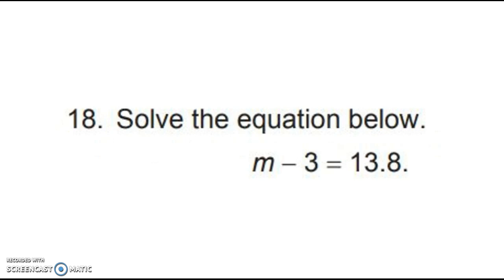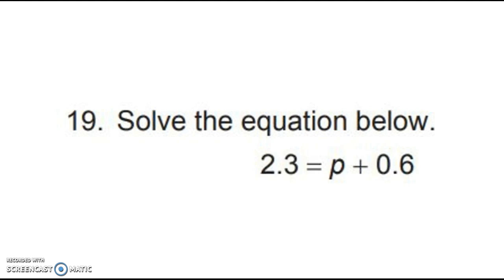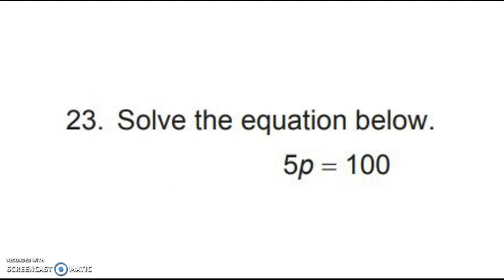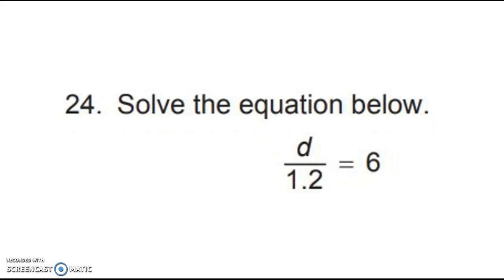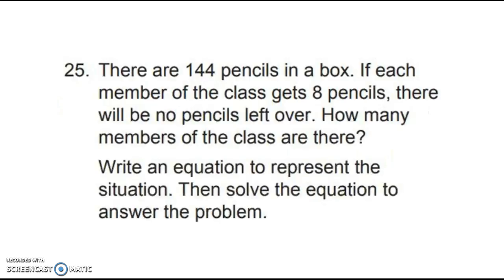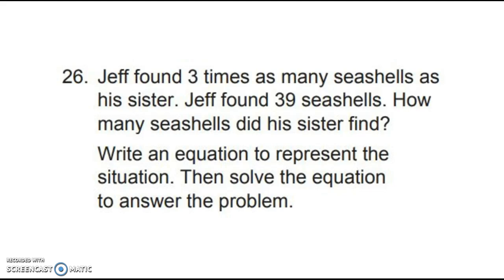Mod 12 Bonus Questions